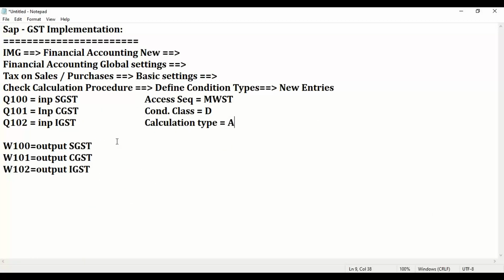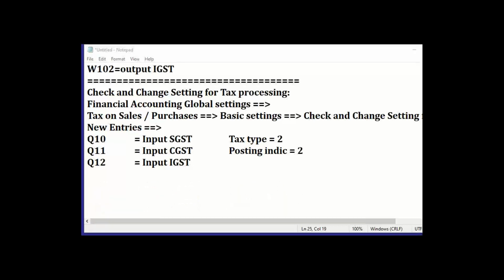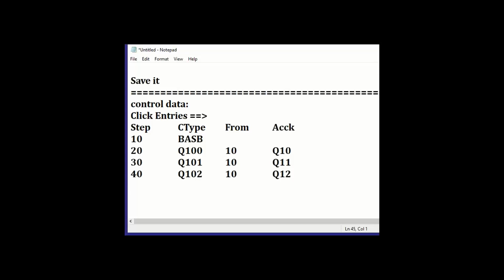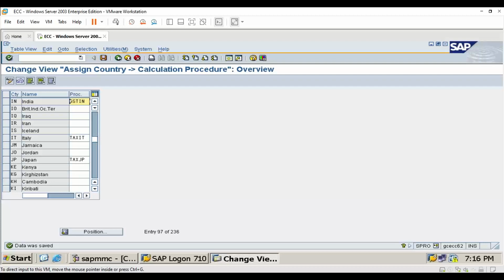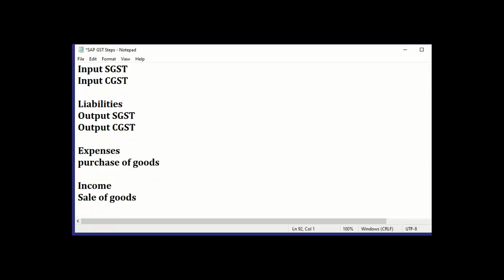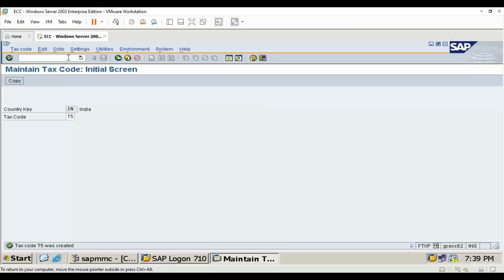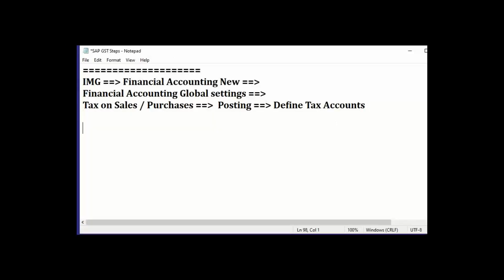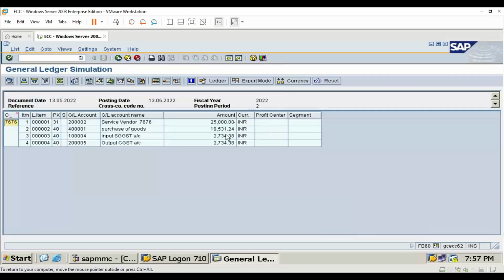Sap Fico 13th May Mallesh Mcc